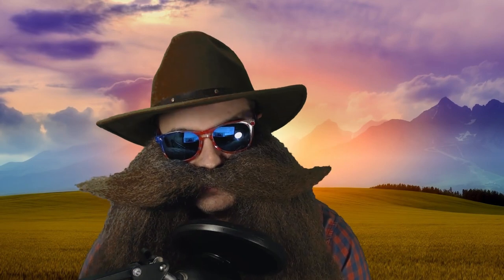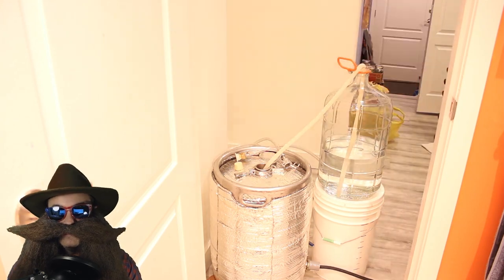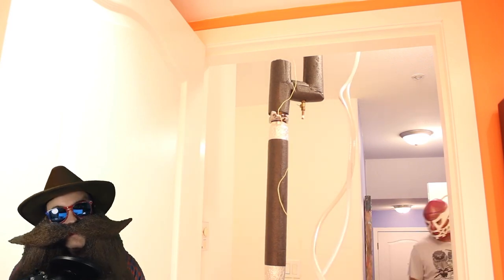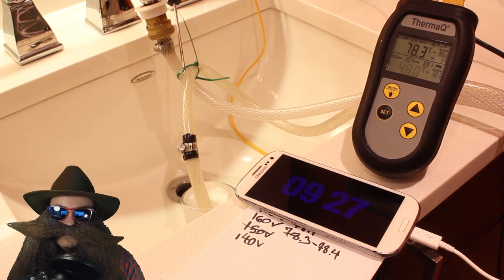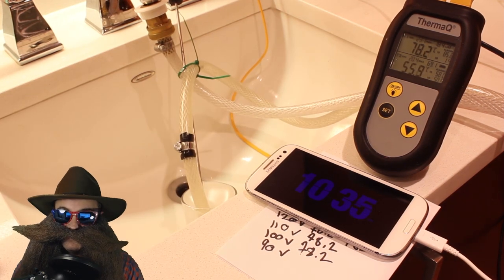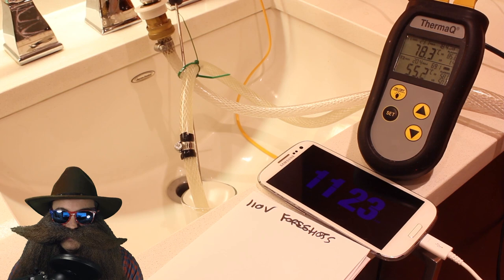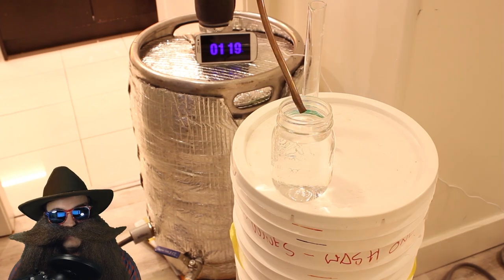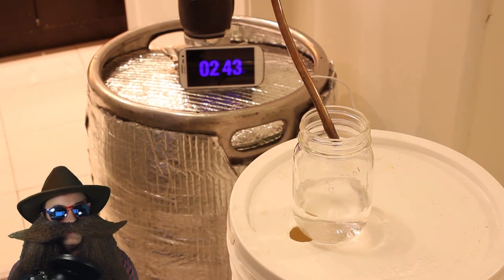Distilling Moonshine Run #1 - SPP vs Scrubbies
I distilled with spiral prismatic packing (SPP) for the first time! In the video, we'll review some of my notes taken over three days of spirit runs, talk about alcohol yields, and how SPP compares to scrubbies. I talk about take off rates, reflux ratios, and the distilling process throughout the moonshine/vodka runs. I review the equipment that I use during the spirit run.